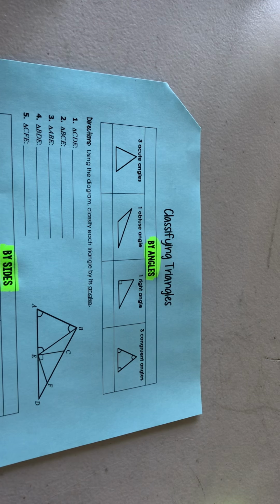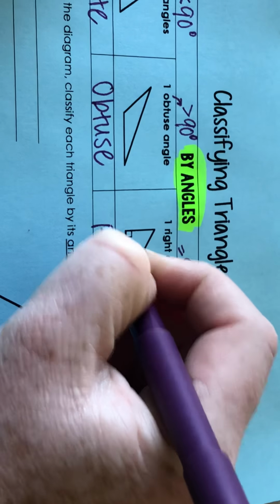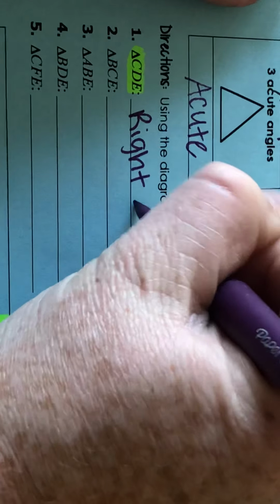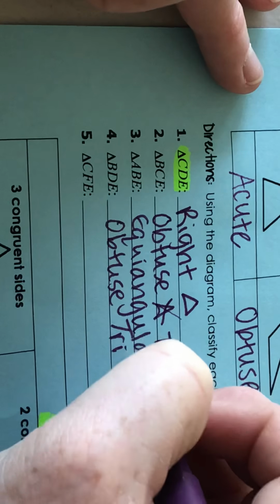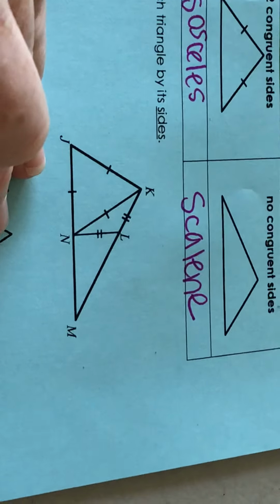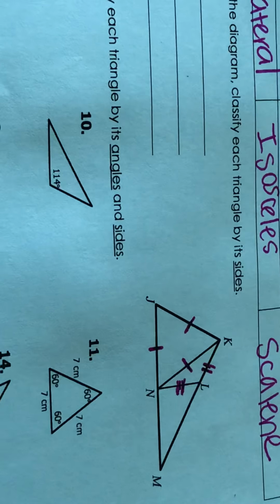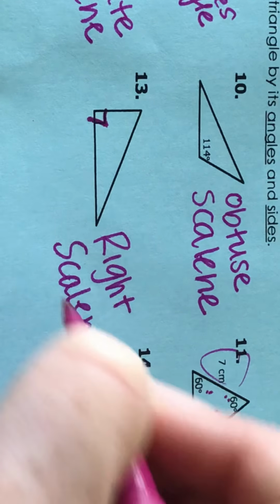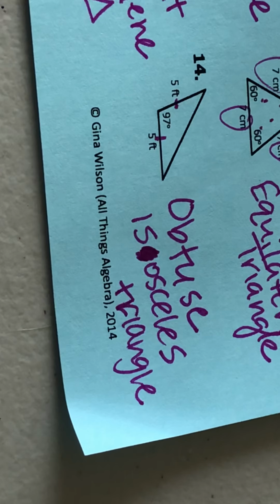Unit 4 lesson 1 part 1